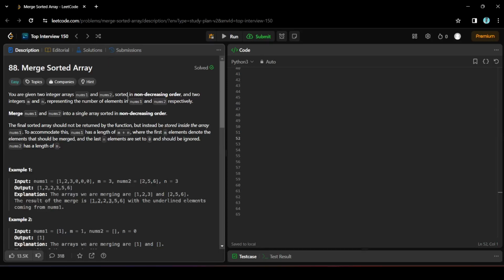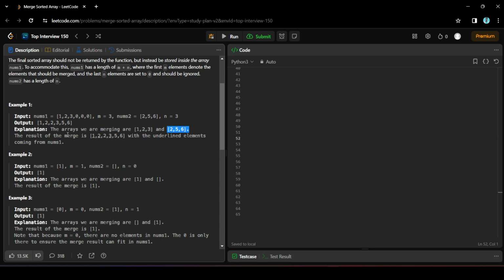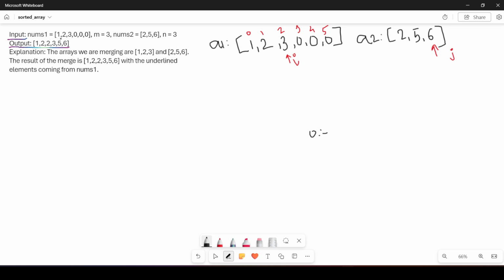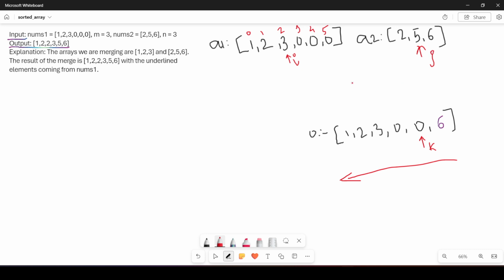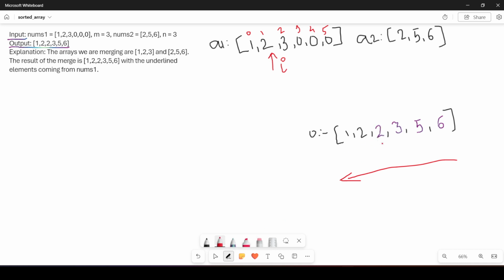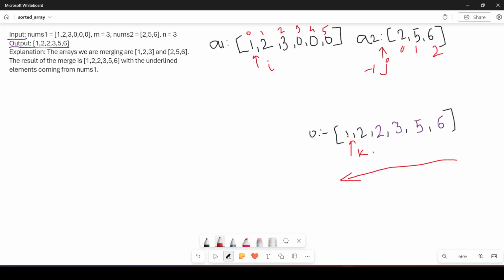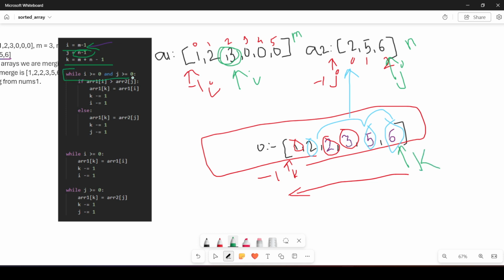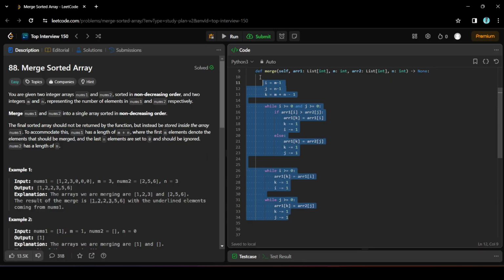2. Merge sorted array | leetcode 88 | DSA For Data Engineer| Data Analyst | Data Science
In this video we will be solving the very common Merge Sorted Array problem which has been asked in almost all the tech companies.